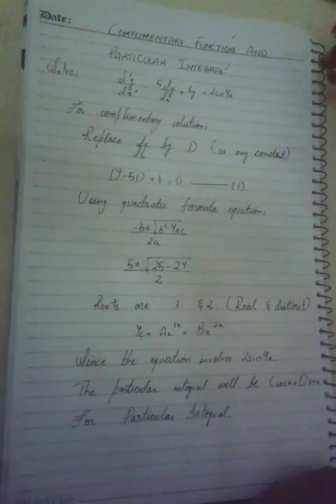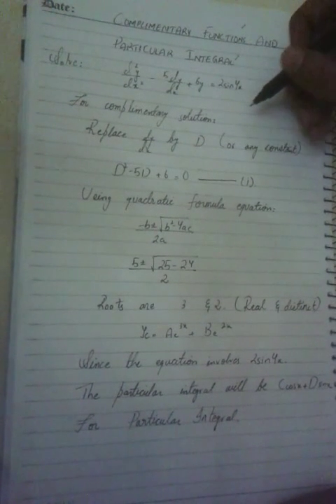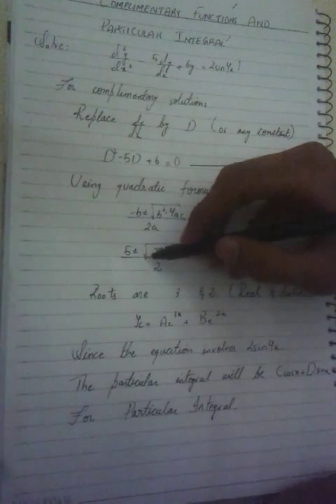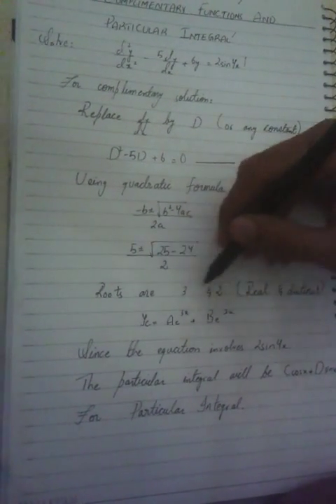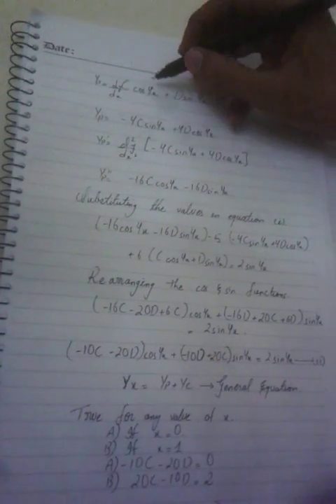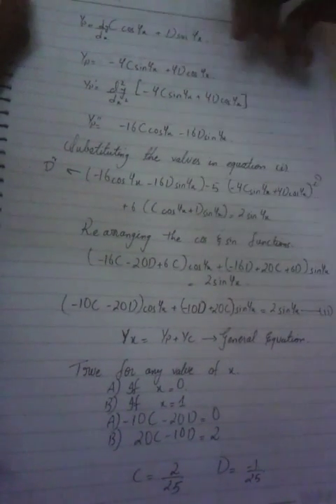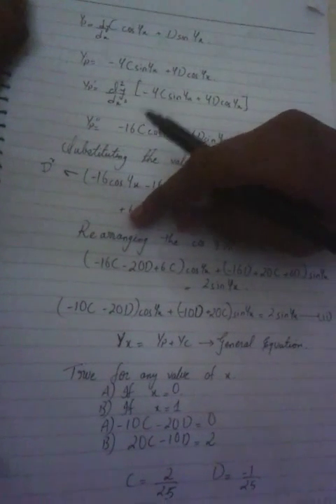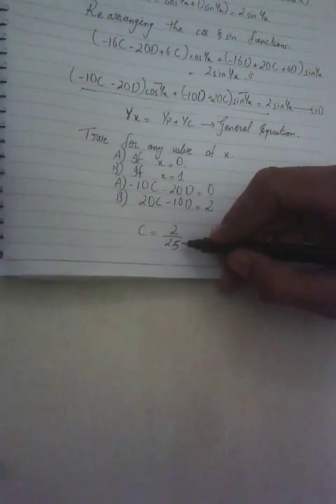Complimentary Function And Integrating Constant